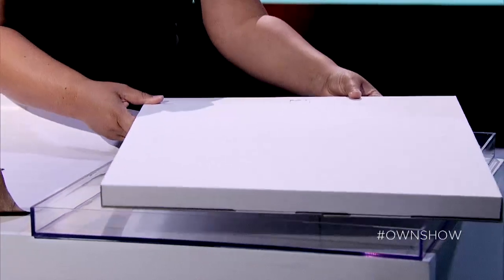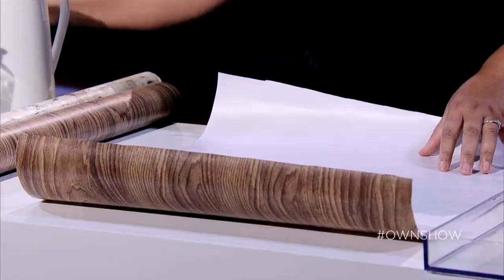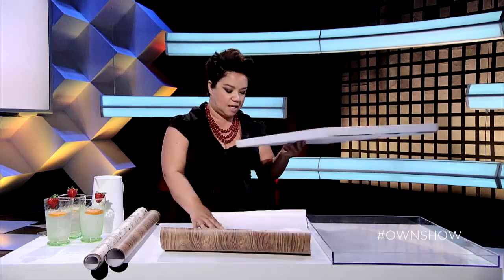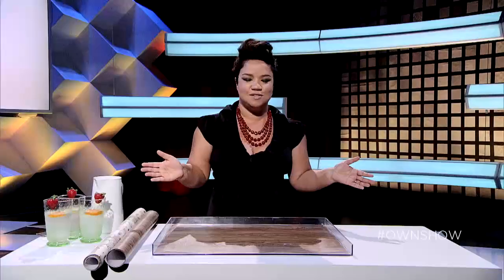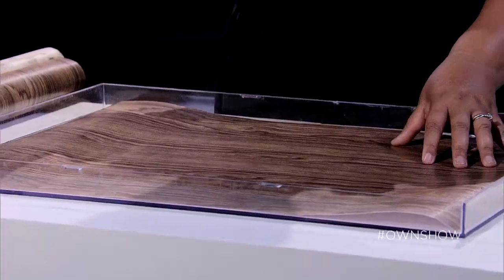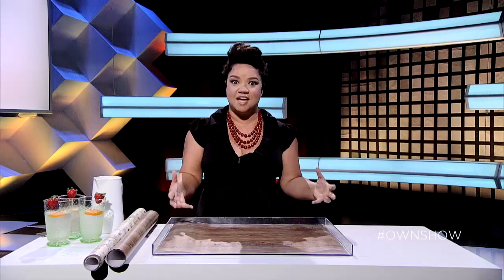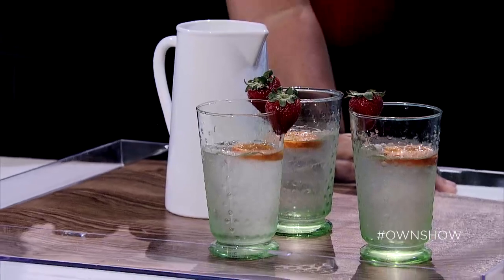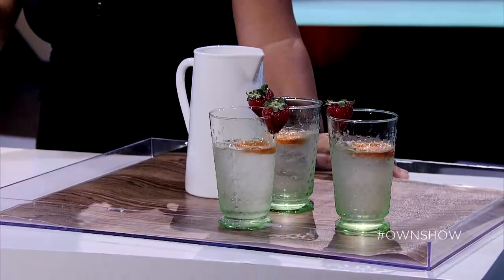DIY Serving Tray: SO CUTE! | OWNSHOW | Oprah Online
Kim Myles, designer on "Home Made Simple" uses a photo box and wrapping paper to make an inexpensive DIY serving tray that's beautiful and stylish for any occasion.